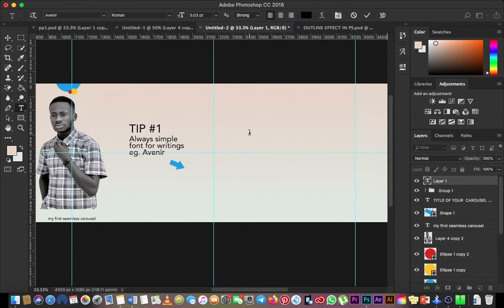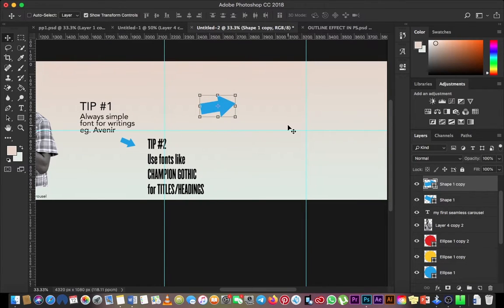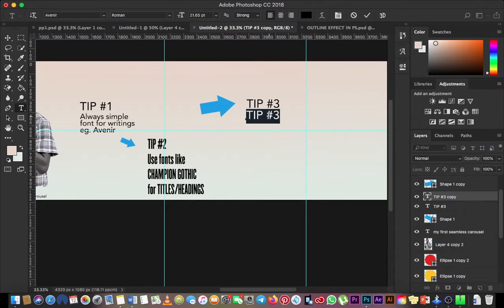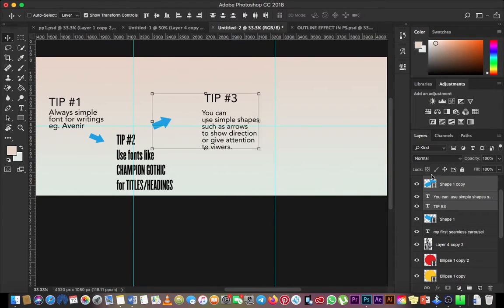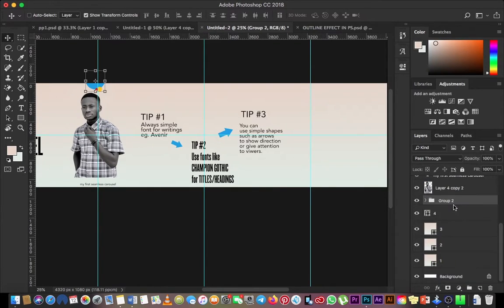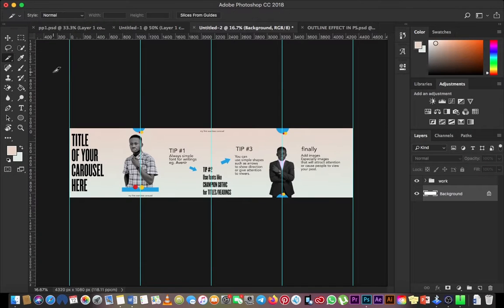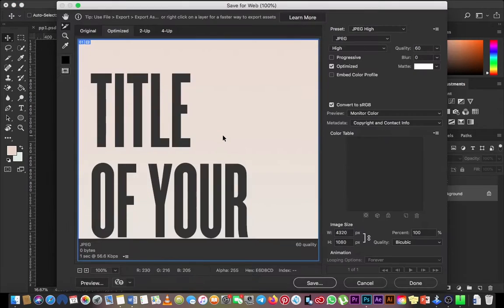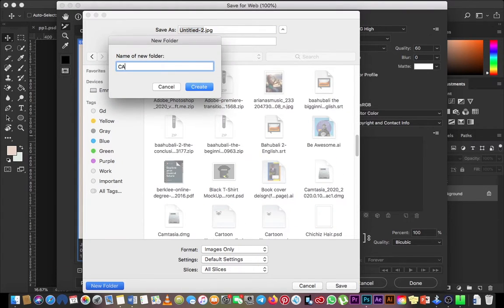HOW TO MAKE A SEAMLESS INSTAGRAM CAROUSEL#seamlesscarousel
This tutorial is the second part of how to create an engaging seamless carousel with Photoshop. (part I).
FONTS FOR CAROUSEL (HEADLINES)
1.) Champion Gothic
2.) OSWALD
3.) BARLOW
4.) ANTON